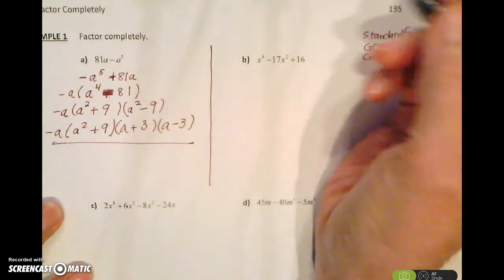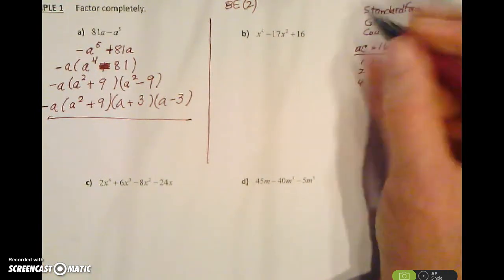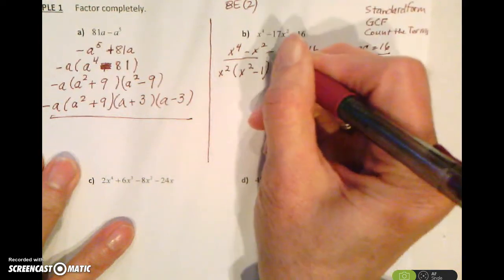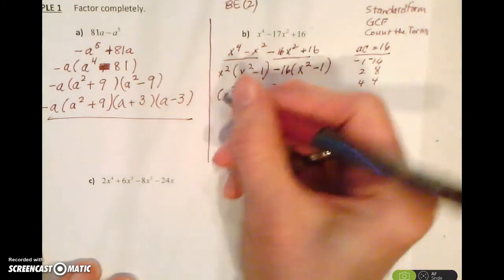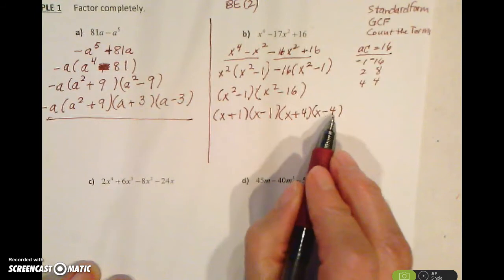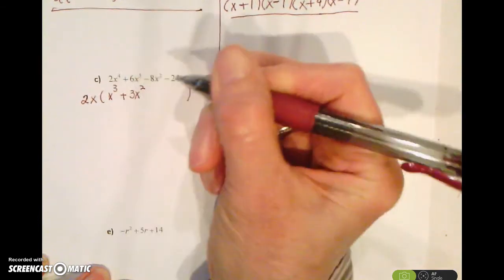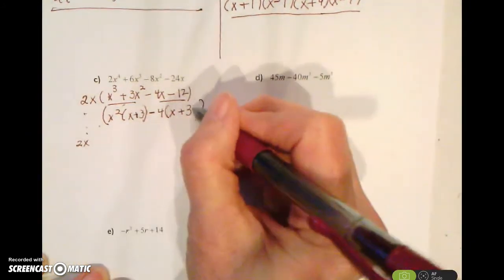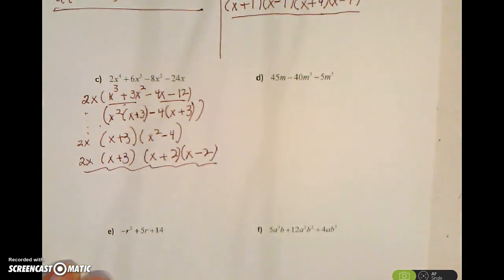A1 8 E 2 factor completely